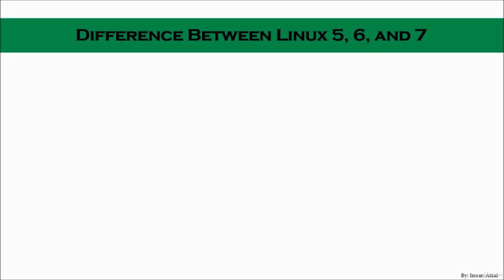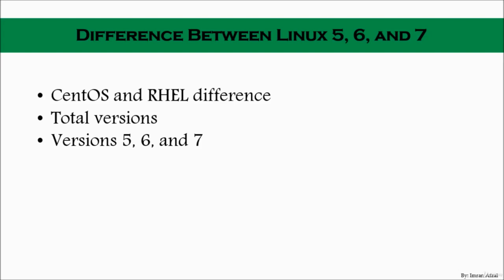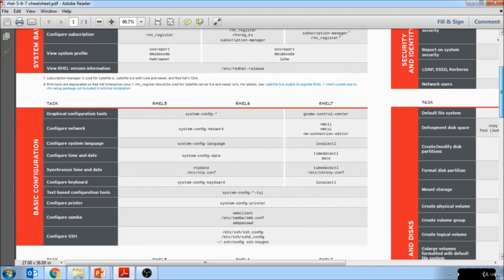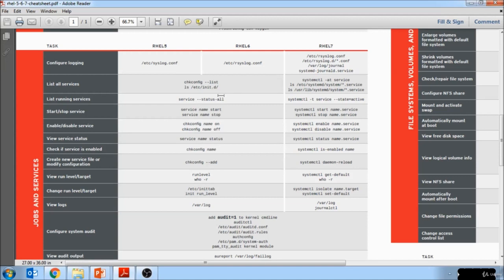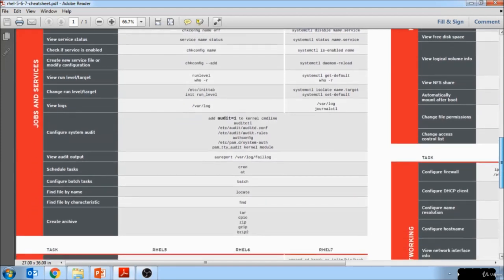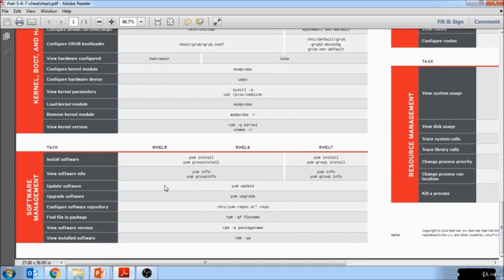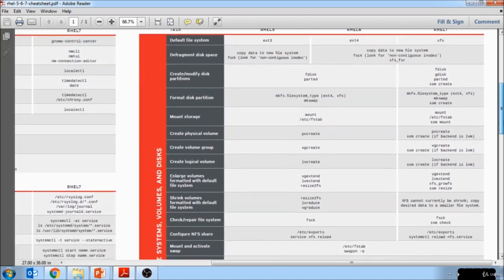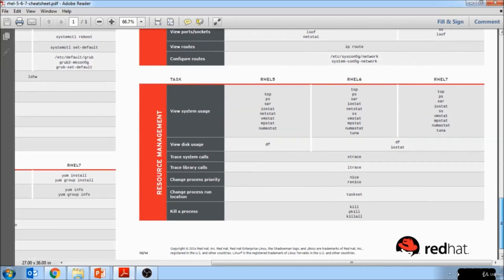9. Disk Manag. Run Levels (16-18)(3)